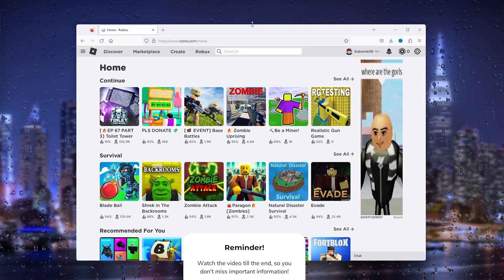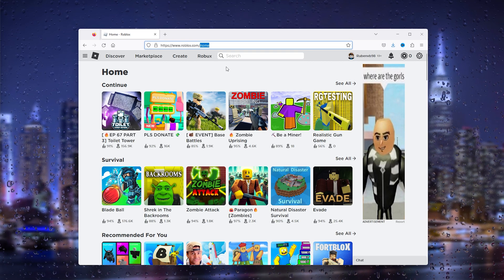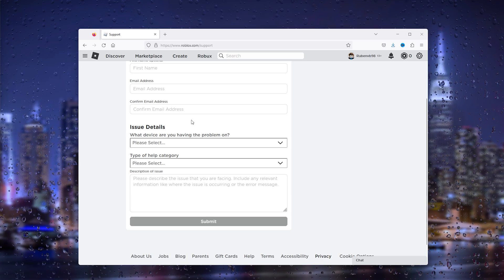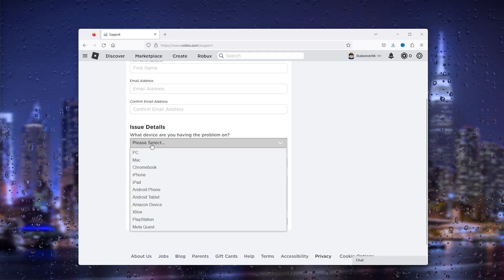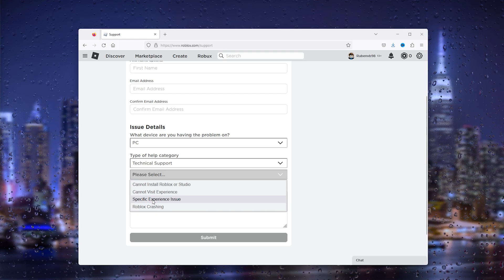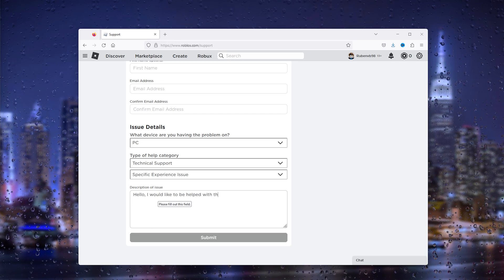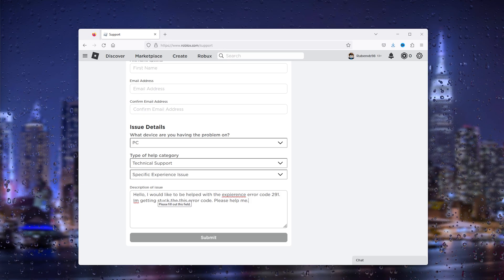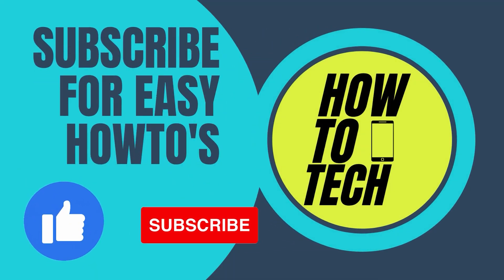How To Fix Roblox Error 291 - Full Guide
Tired of encountering Roblox errors? Our quick guide has got you covered! Learn how to fix common Roblox error codes like 291 and more. From troubleshooting to resolving low memory errors, watch now to ensure a smooth Roblox gaming experience. Don't let errors stand in your way - conquer them with our quick solutions!